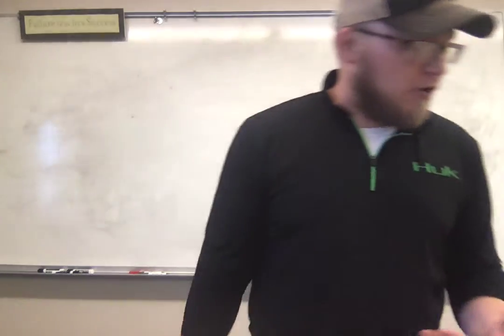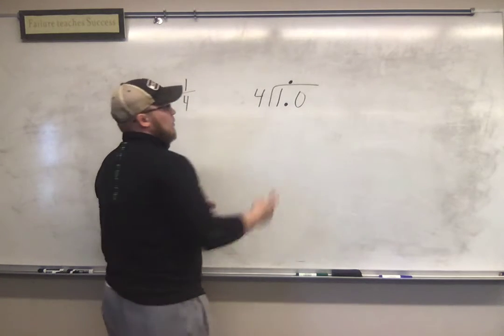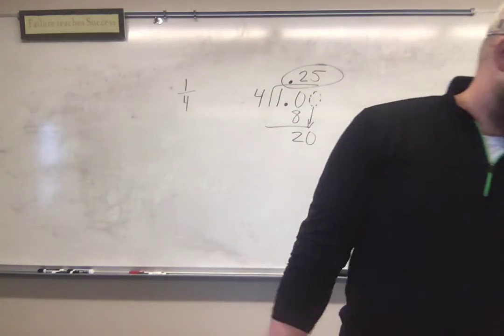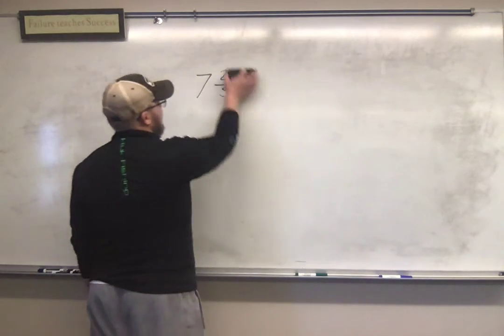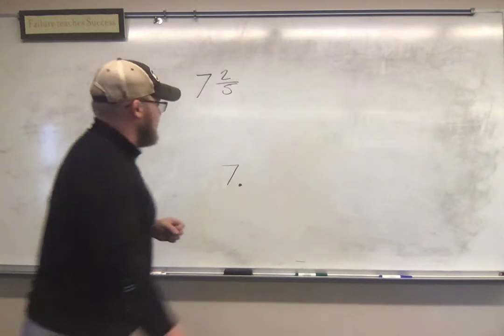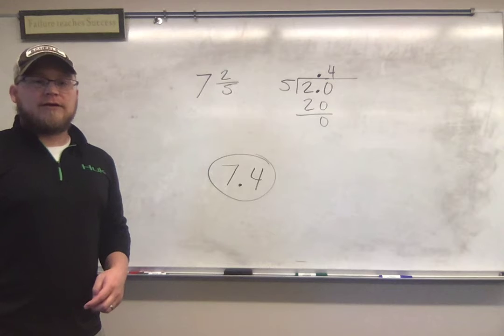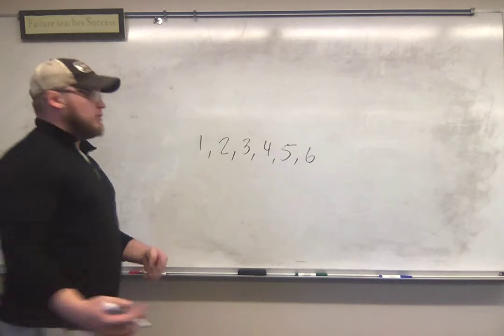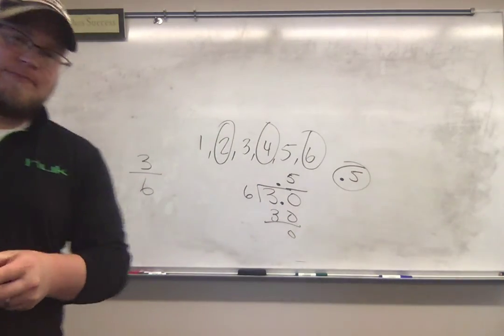6th Grade Math Lesson 74 Writing Fractions as Decimal Numbers, Writing Ratios as Decimal Numbers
Do the PS and #1-22